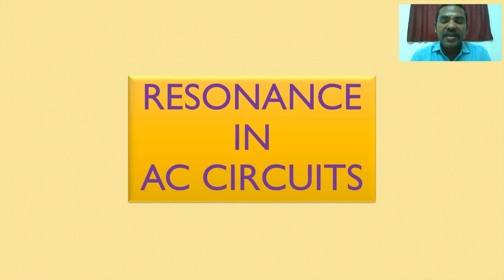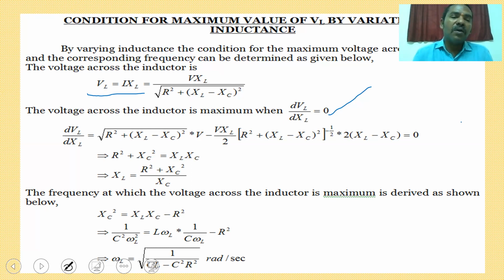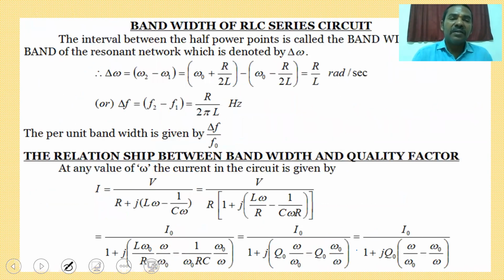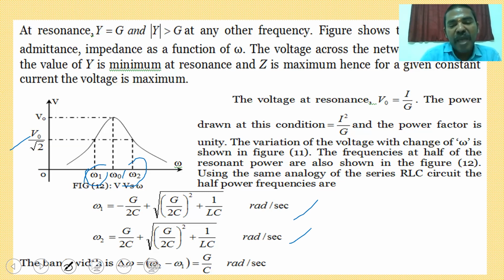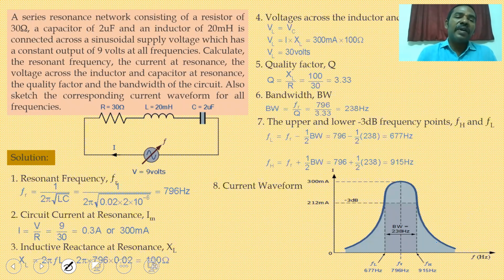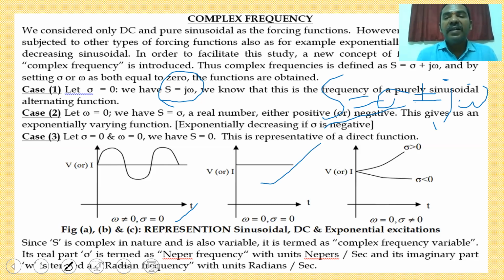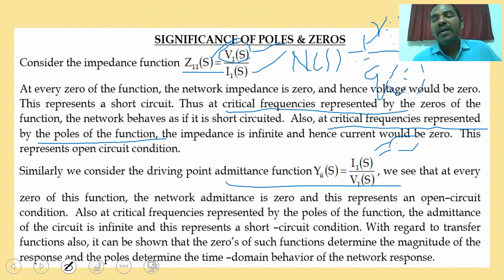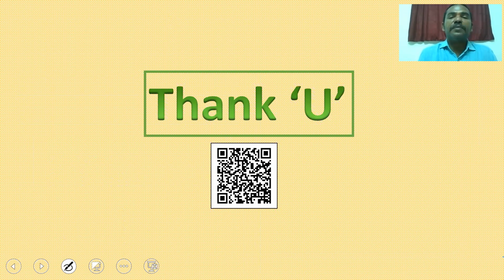November 18, 2023